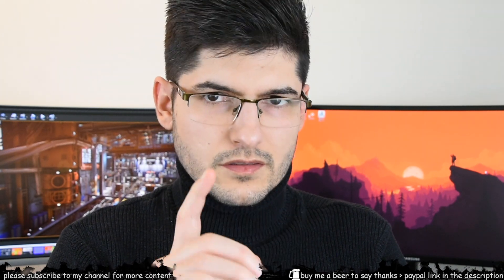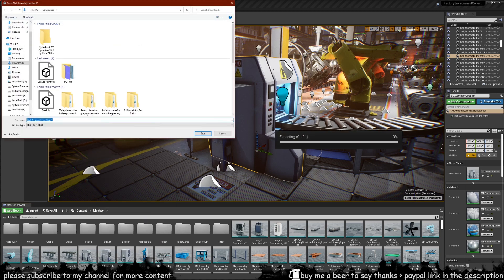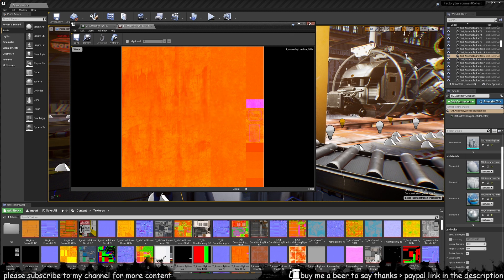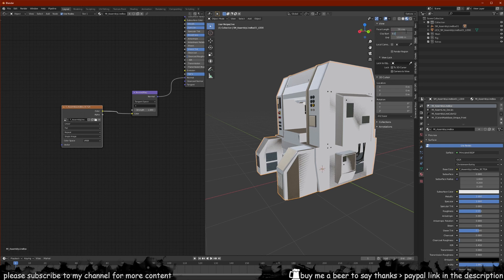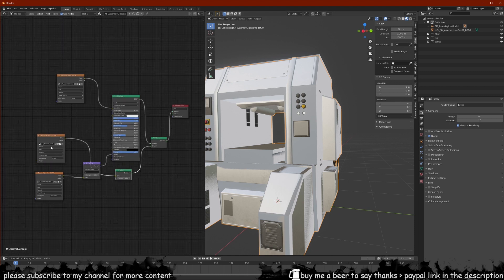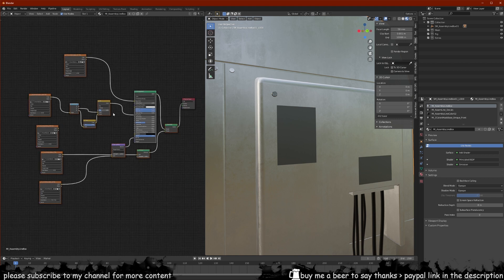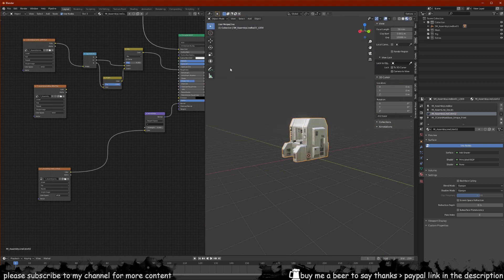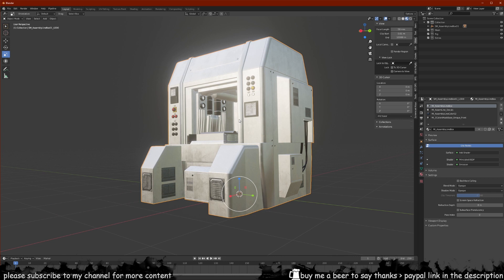Seamlessly Move Your Unreal Engine Meshes to Blender: A Step-by-Step Tutorial!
Hey there everyone. This video will take you through a step-by-step method of how to export any mesh from Unreal Engine alongside its textures and then import them into Blender. This is a very useful tutorial to be able to modify existing meshes and bend them to your will :)

Also, we will be going through how to set up the nodes in Blender so that you can get the same mesh quality that you had in Unreal.